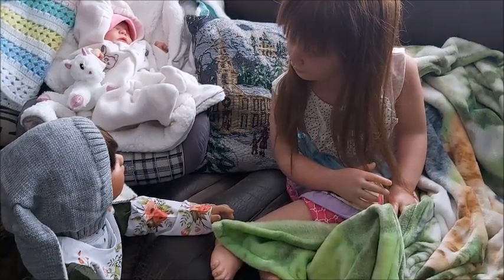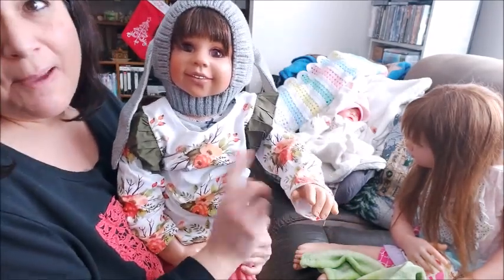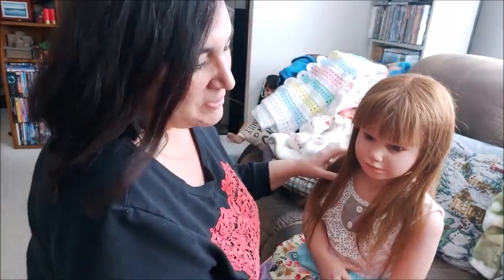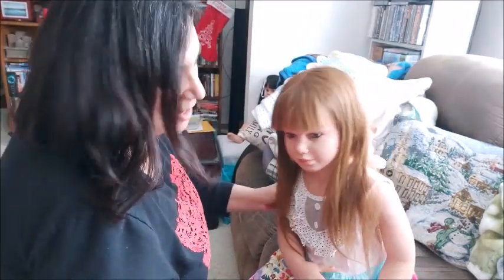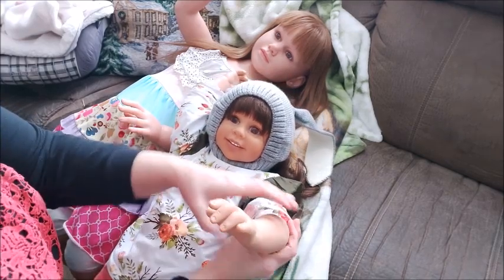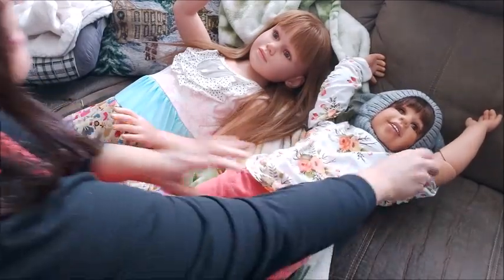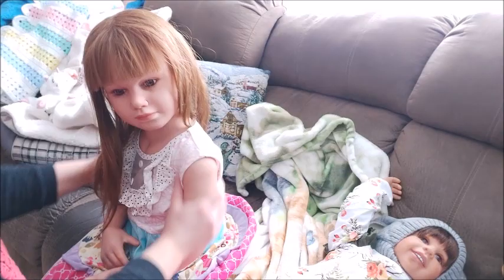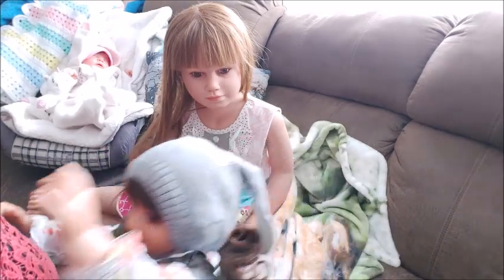🌸❄Differences Between Reborn CHILD doll and Ashton Drake CHILD doll - Personal Opinion Only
Canadian eBay Store for Ashton Drake products is called bebepourlavie :